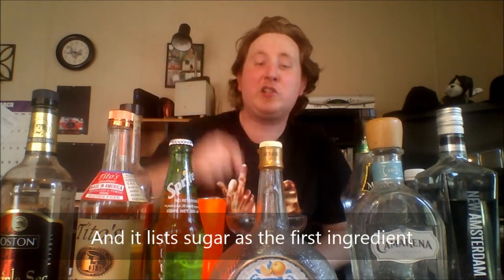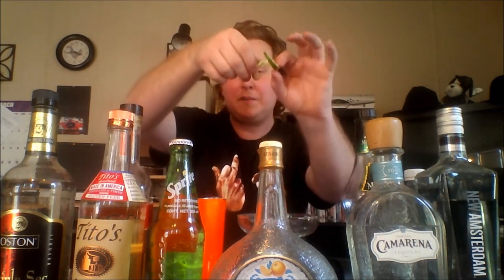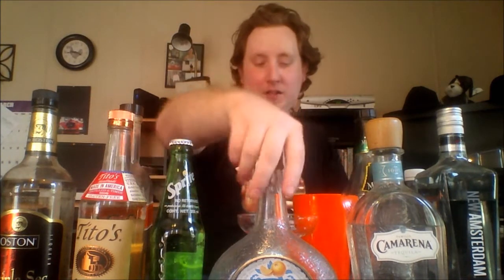Eel's Tail Cocktail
The Eel's Tail, a very subtle strong cocktail. Almost exactly like a
Long Island Iced Tea in terms of smoothness. Could also be two drinks in one.
Take out the Blue Curacao its a Tokyo Tea, take away the Midori, and Triple Sec its an Adios.
So this drink is basically a combination of two drinks in a sense. So defenitaly a good idea to
take your time with it.

Intro is On Earth by Samael.
Outro is Shameful Metaphors by Chevelle

Image is by Reffelia

Recipe
1/4 oz. Gin
1/4 oz. Vodka
1/4 oz. Rum
1/4 oz. Tequila
1/4 oz. Triple Sec
1/4 oz. Blue Curacao
1/4 oz. Melon Liqueur
Lemon-Lime Soda
Sweet and Sour Mix

Directions; Combine all ingredients to a shaker accept Lemon-lime Soda. Shake until chilled
strain into either a tall glass or margarita glass. Top with Lemon-lime Soda. Garnish with a lime twist.

Follow on Instagram to see where all the cocktail pictures end up.

Buy Stuff

Oxo and other cool reliable measuring tools.

Ice trays, ice bins etc Ice Galore. Everything to make the best ice ever.